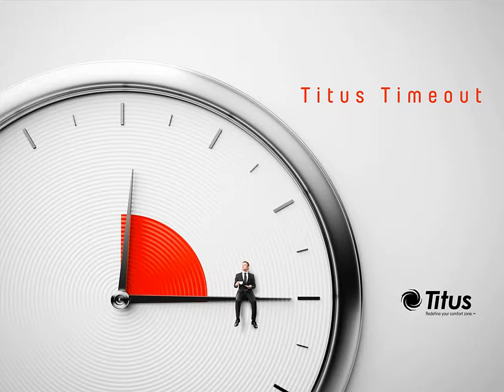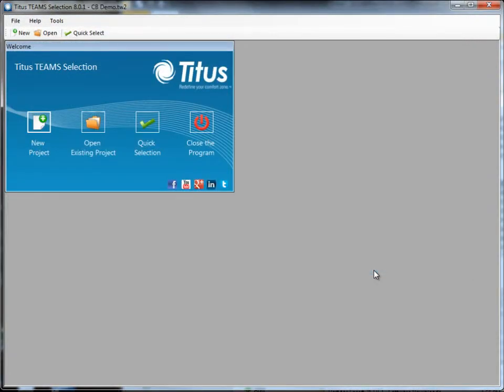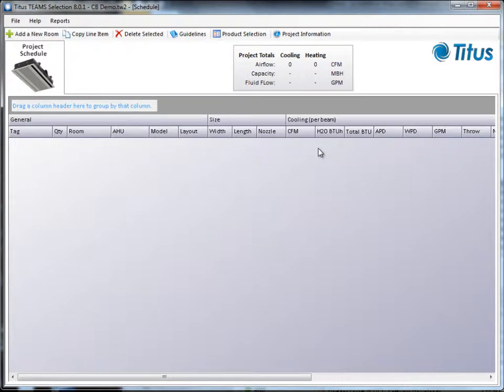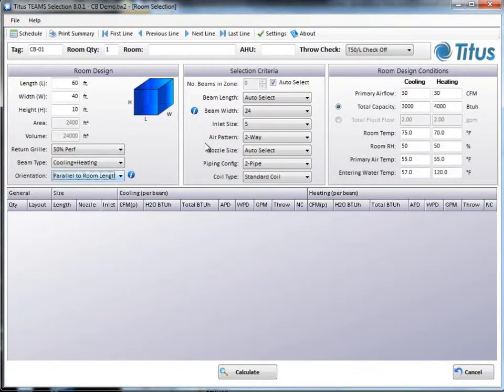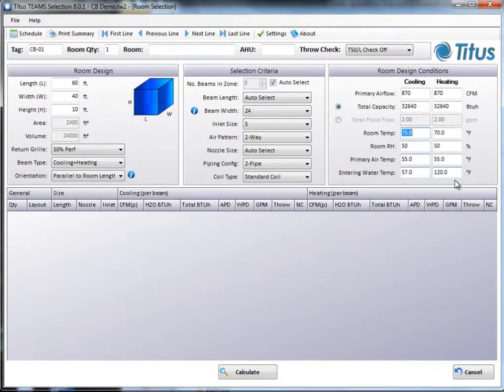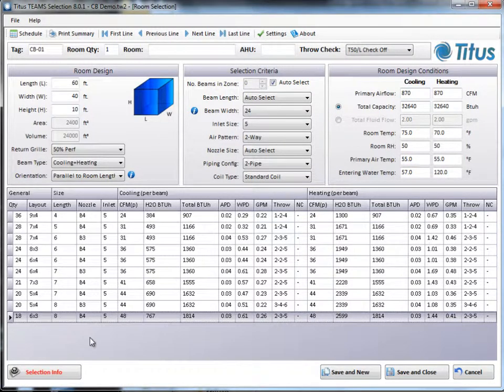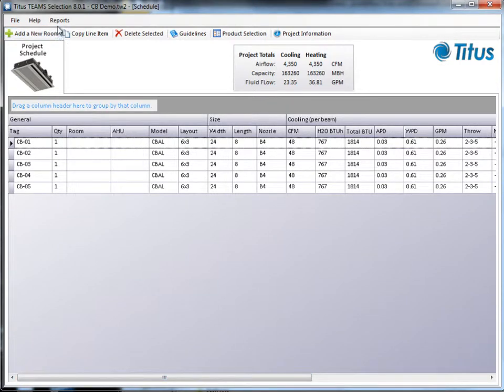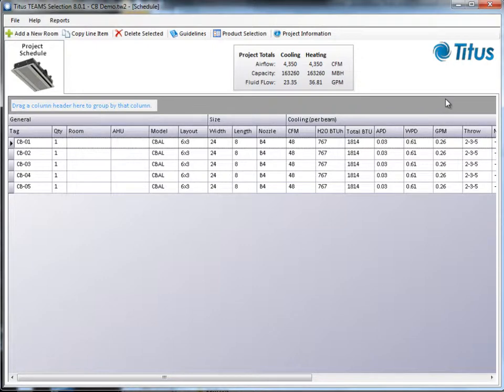Titus Timeout Podcast - TEAMS Chilled Beam Selection Demo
In this week's Titus Timeout we will select the chilled beams from last week's podcast in TEAMS.